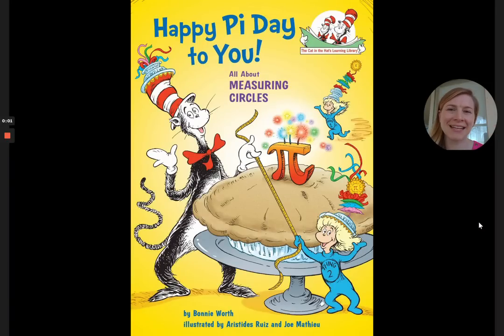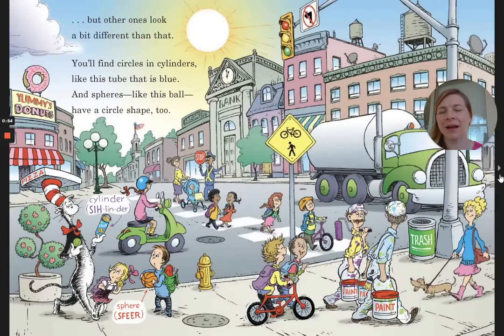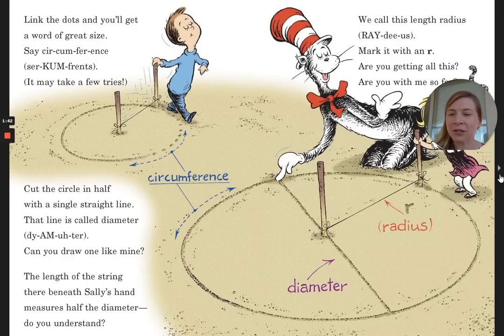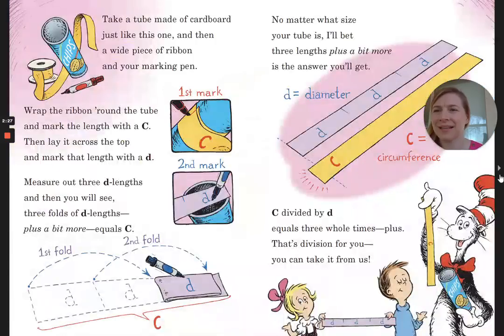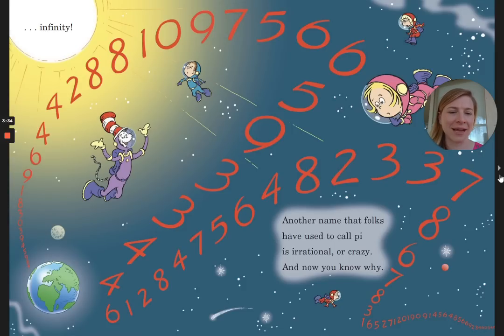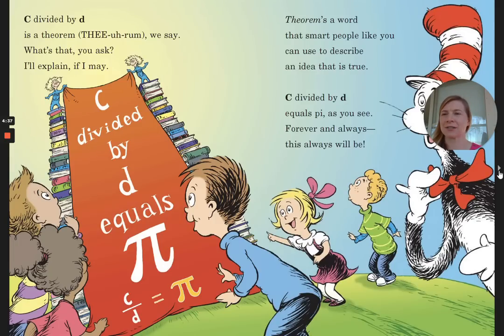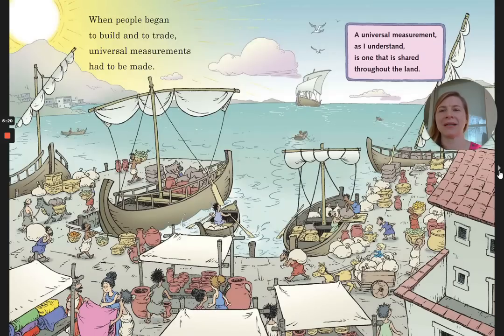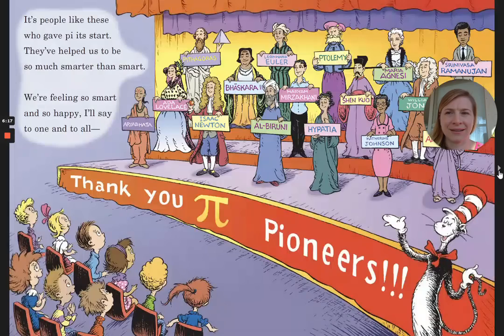Happy Pi Day to You! The Cat in the Hat's Learning Library (Children's Read Aloud by Dana Reads)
Celebrate and learn what Pi Day is all about!